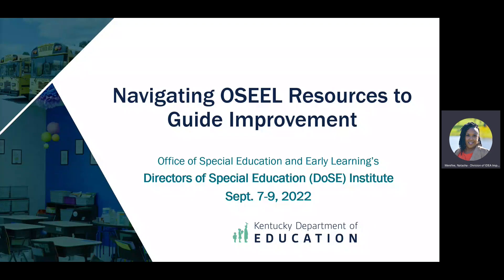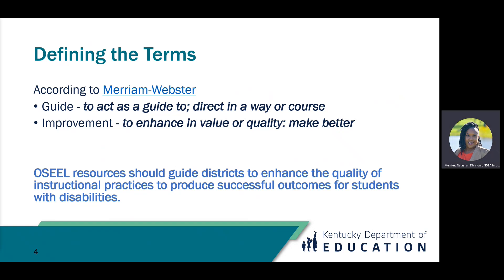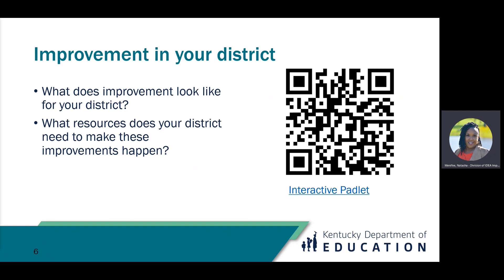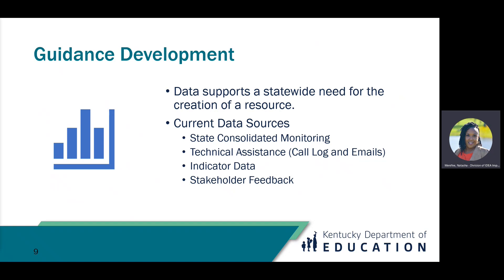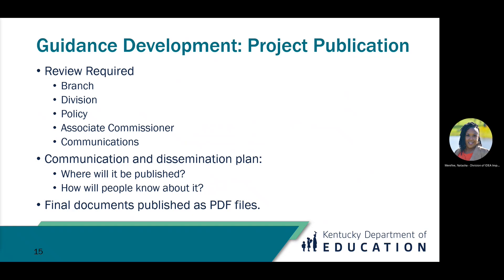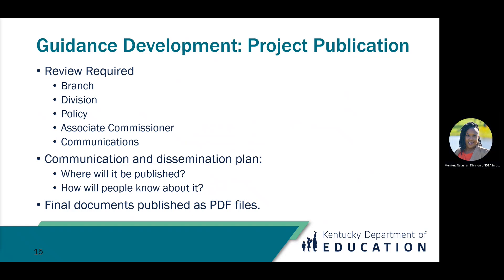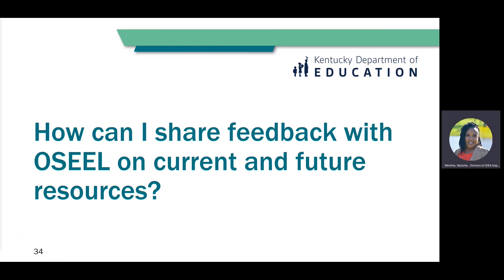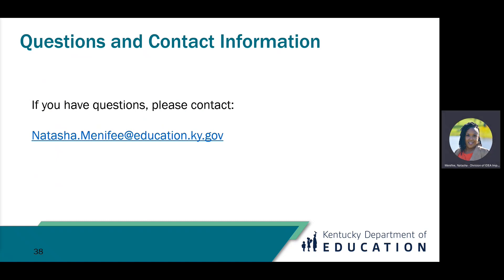Navigating OSEEL Resources to Guide Improvement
Directors of Special Education Institute 2022
Office of Special Education and Early Learning
Kentucky Department of Education